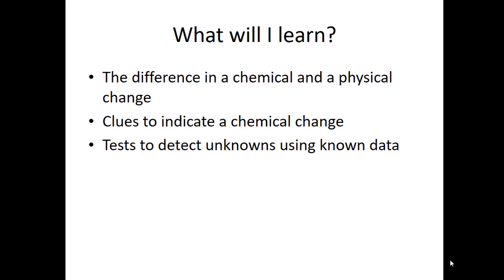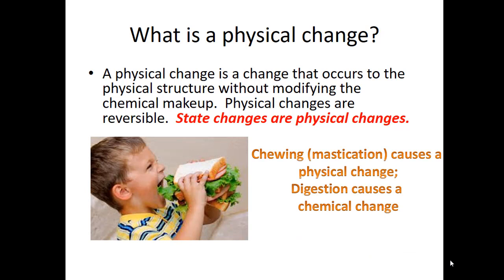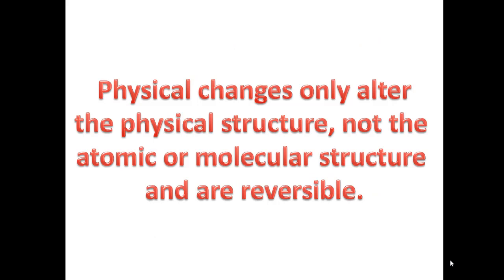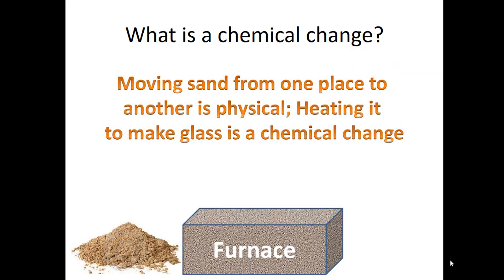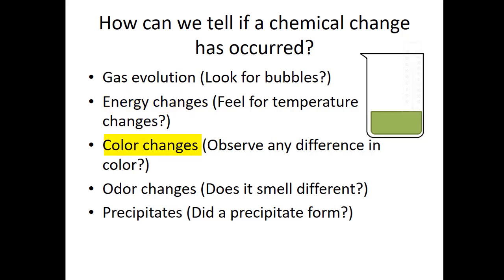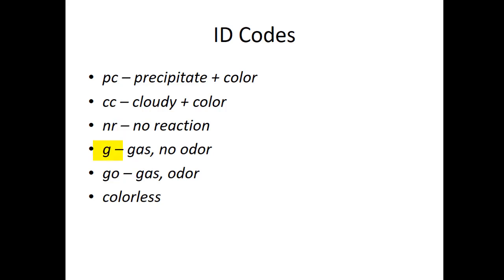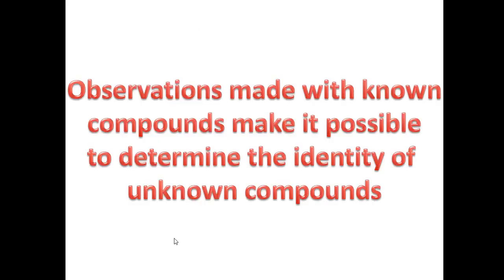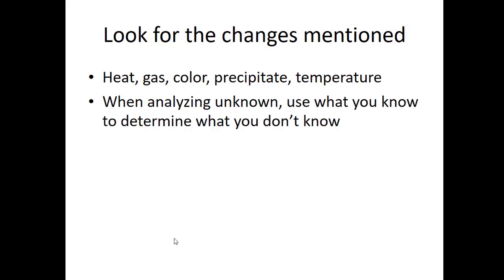CHEM 233 Experiment 2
Pre-Lab lecture for Experiment 2, Chemical and Physical Changes.